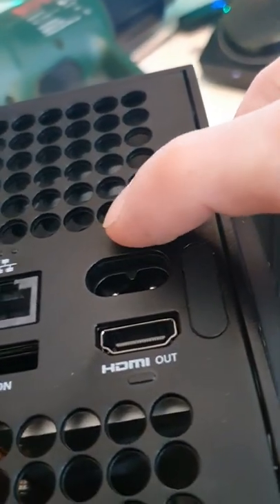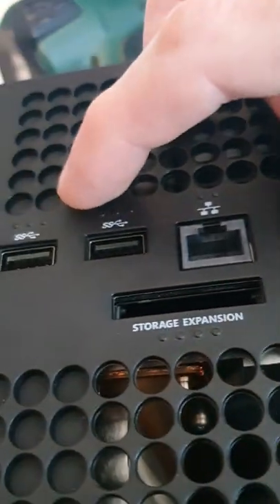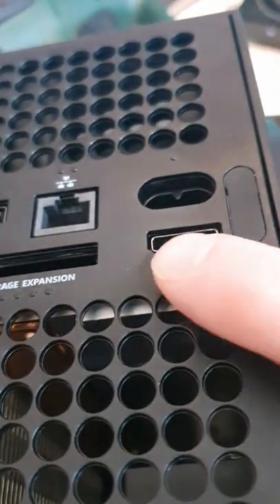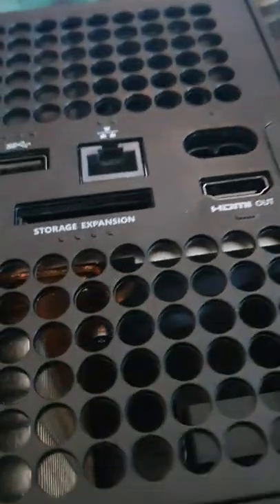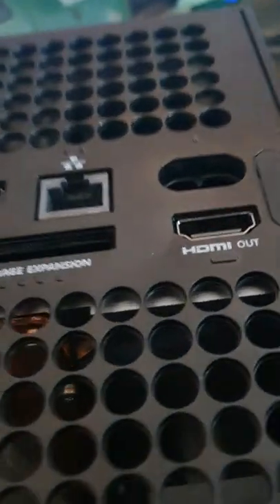they added this to the new xbox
Microsoft added better features in the new Xbox Series X for people with disabilities